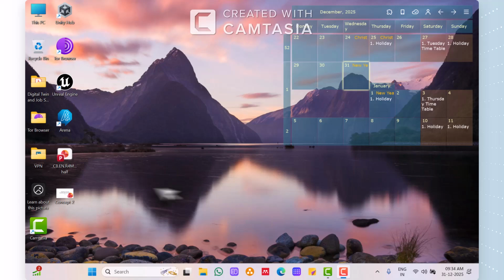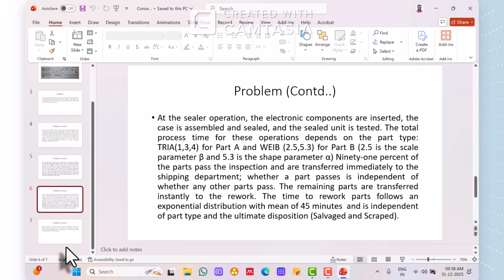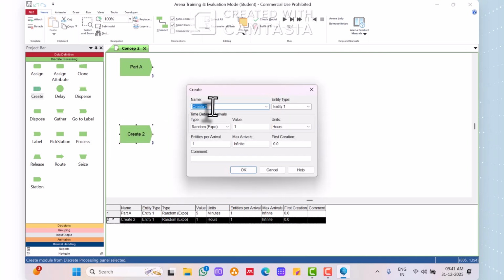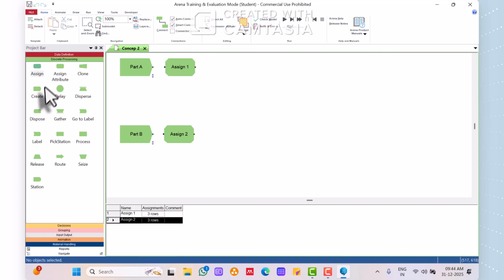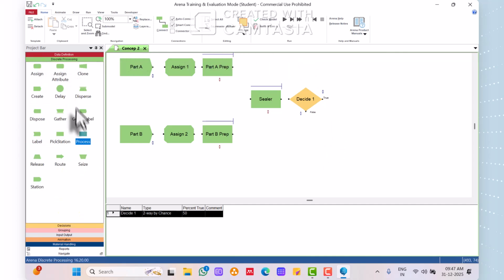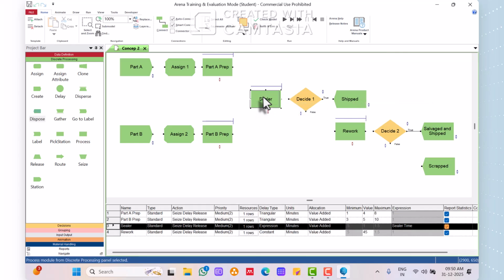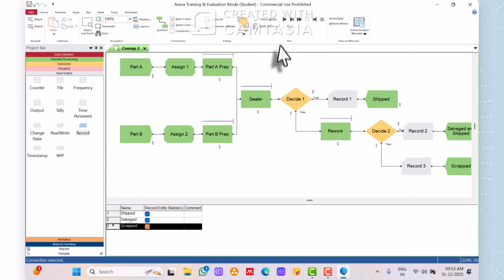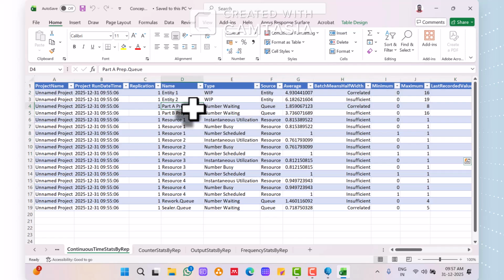Rockwell ARENA Concept 2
Rockwell ARENA Concept 2 Tutorial